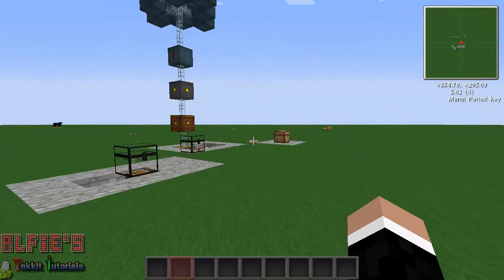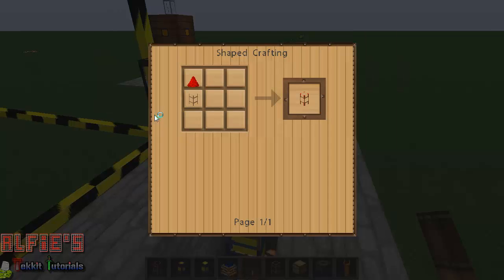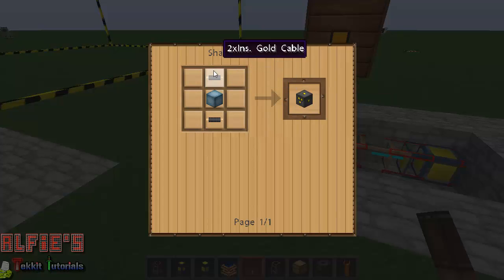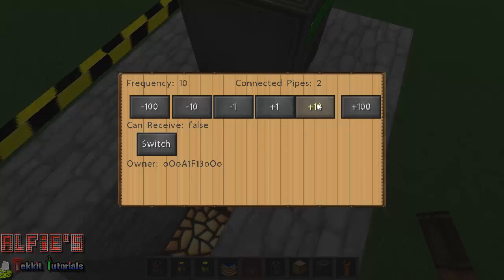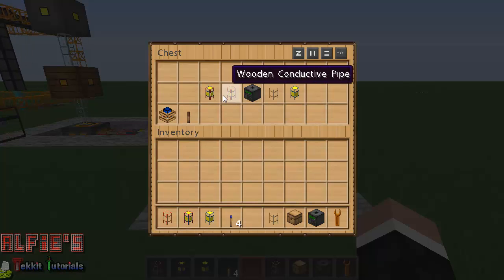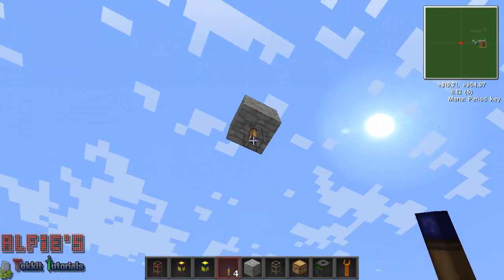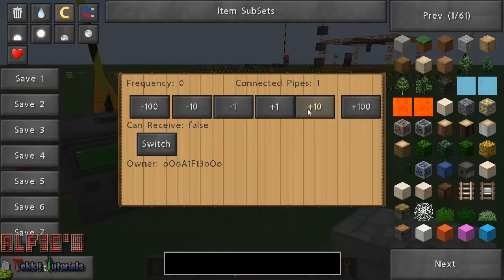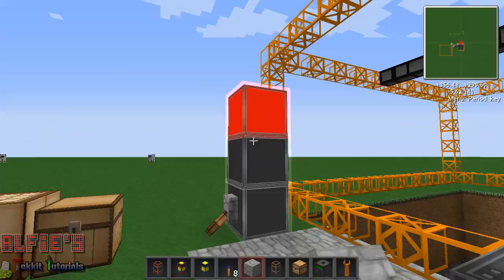Tekkit Tutorials - Quarries, Energy Link & Teleport Pipes!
I show you a tutorial on Tekkit!